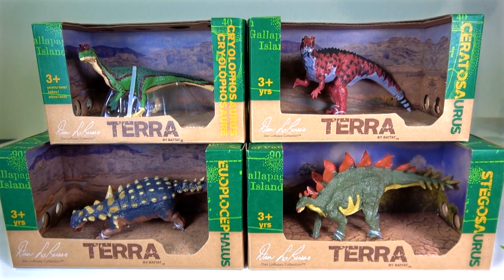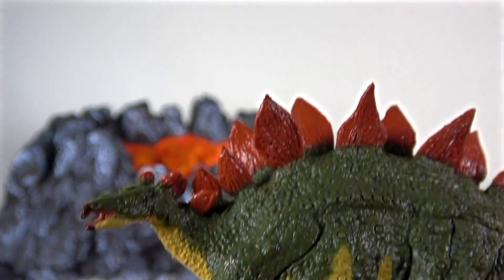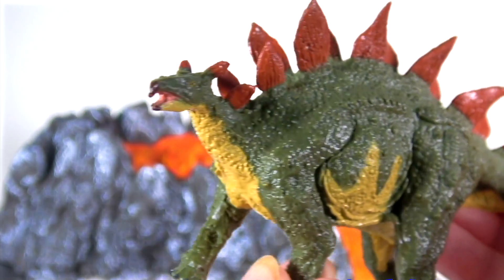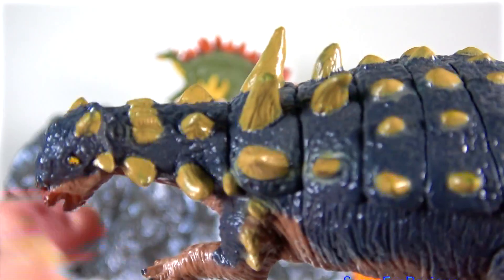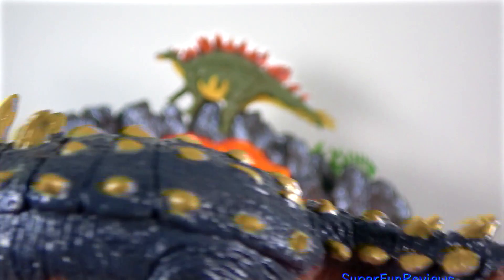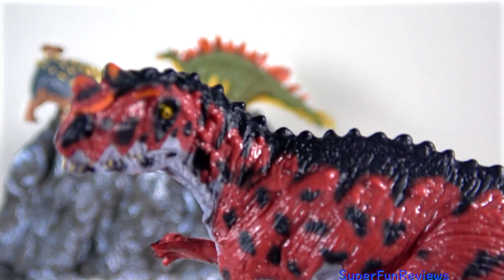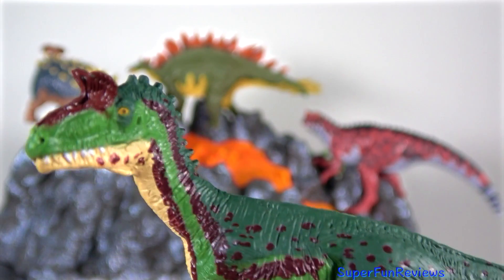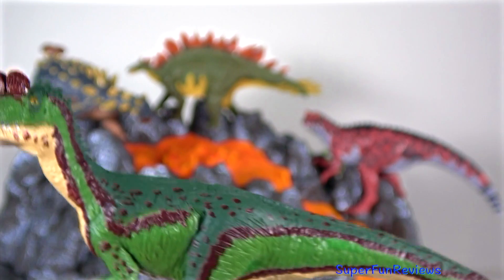NEW Dinosaurs for Kids! Learn about Dinosaurs - Educational Video for Children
NEW Dinosaurs for Kids! Learn about Dinosaurs -  Educational Video for Children. Learn Dinosaur names and dinosaur facts. Dinosaur collection includes Stegosaurus, Ceratosaurus, Euoplocephalus  and Cryolophosaurus. Watch the volcano erupt! Enjoy

Dinosaurs in other languages: ديناصور, 恐龙, dinosaure, Dinosaurier, dinosaurus, dinosauro, 恐竜, 공룡, dinozaur, dinossauro, динозавр, dinosaurio, ไดโนเสาร์, dinozor, khủng long,

Dinosaur Toys in other languages juguetes de dinosaurios, brinquedos de dinossauros, giocattoli dinosauro, ของเล่นไดโนเสาร์, 공룡 장난감, 恐竜のオモチャ,